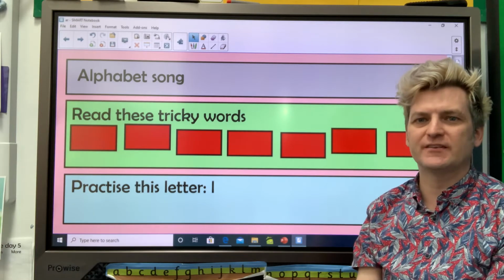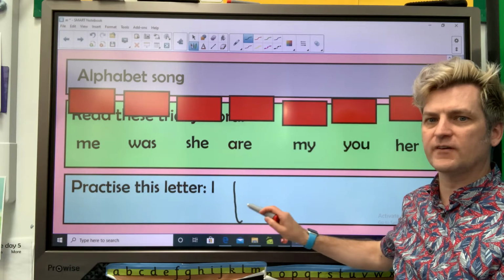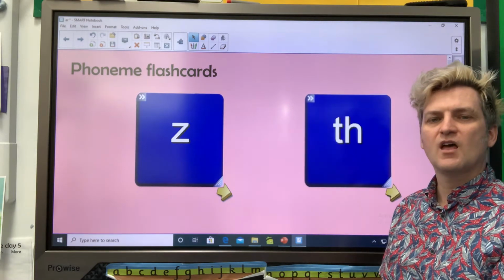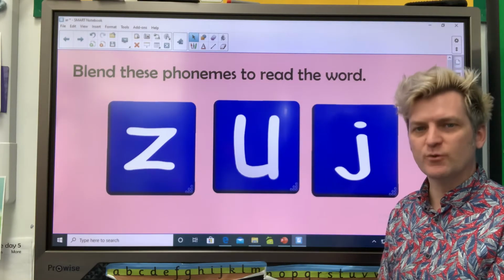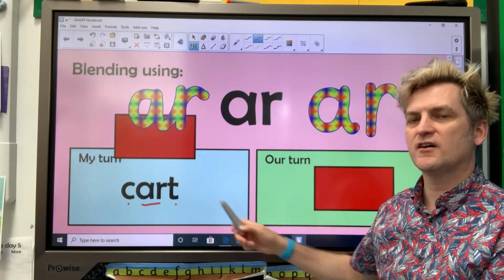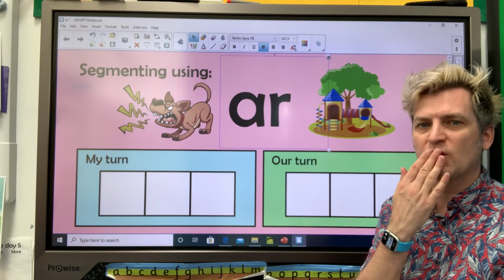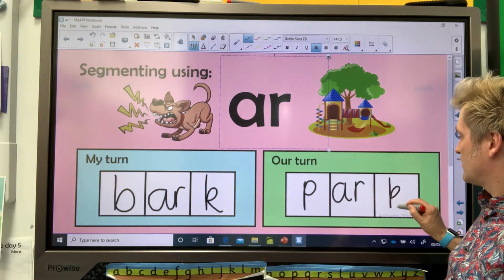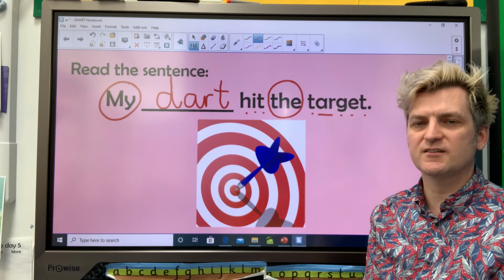13/5/20 Mr Hughes phonics - phase 2 /ar/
Join Mr Hughes as he teaches the vowel digraph /ar/

He will go through the usual alphabet and tricky words, letter formation, flash cards of previous phonemes and blending some CVC words.

There will be a chance to learn to blend and segment using /ar/ and you’ll have the chance to pause the video and practise at home too. When you see Mr Hughes raise his hand, pause the video so that you can try at home.

Have a go at writing the sentence at the end of the video, blending words in the sentence and then segmenting the missing word.